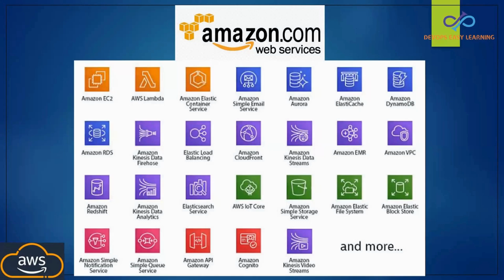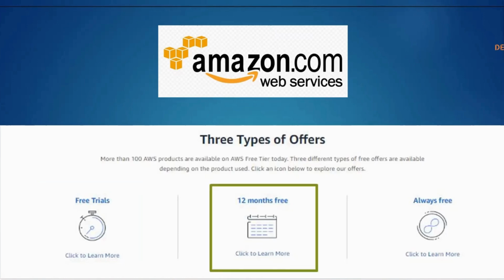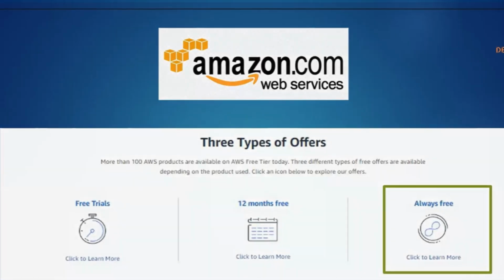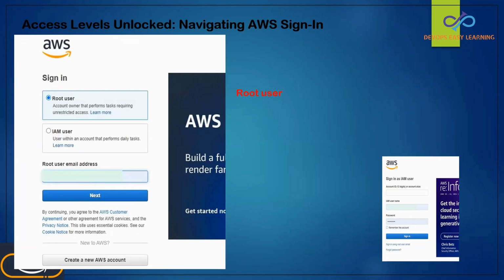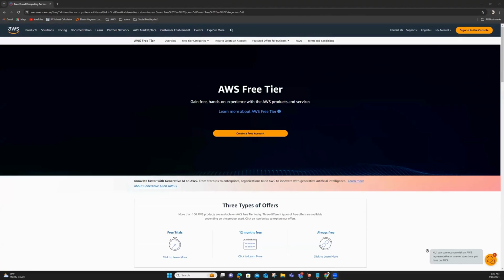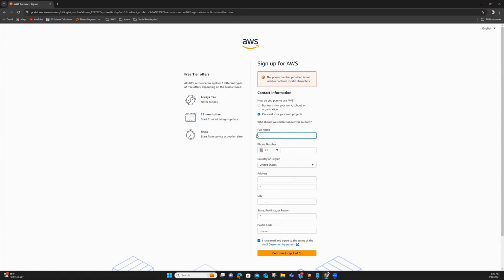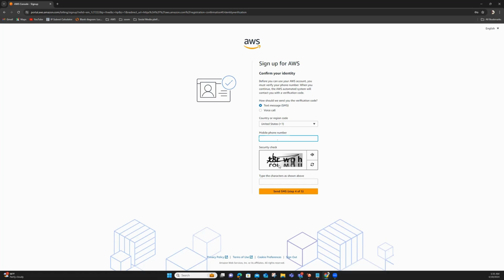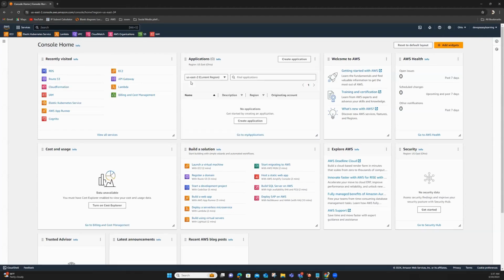Free Tier AWS Account